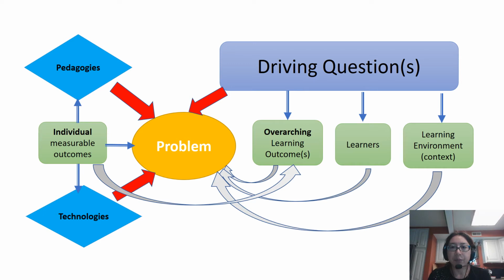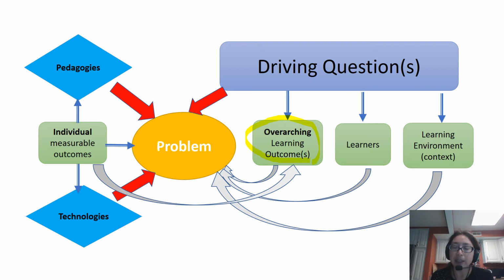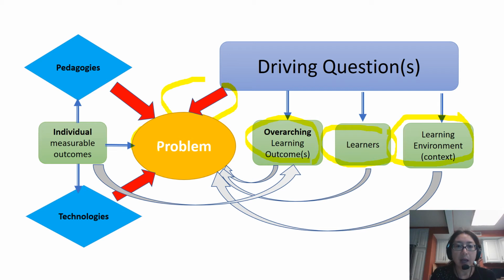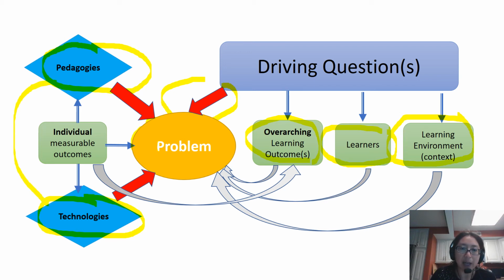Relationship between Driving Questions and Learning Problem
This video describes the components of a driving question, how the question should address the learning problem, and the relationship between pedagogies, technologies, and driving questions with the learning problem.